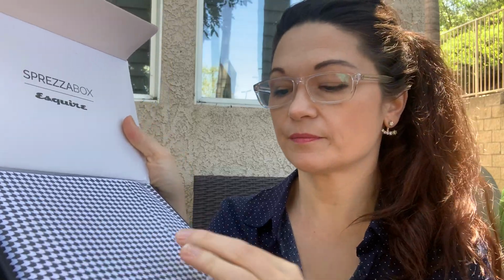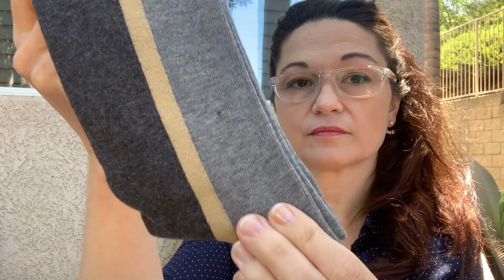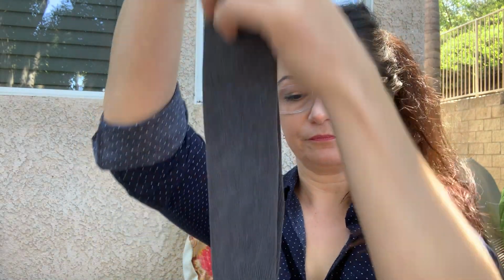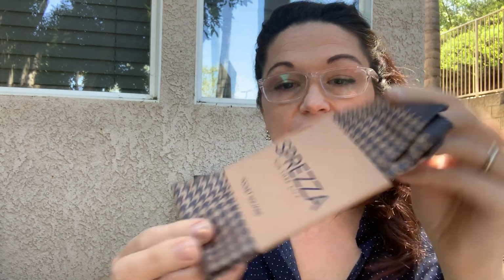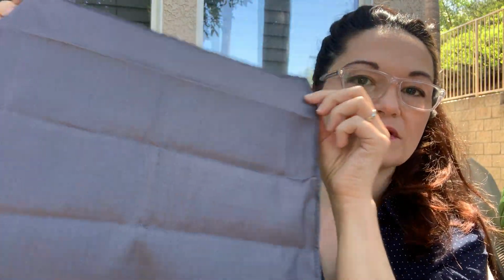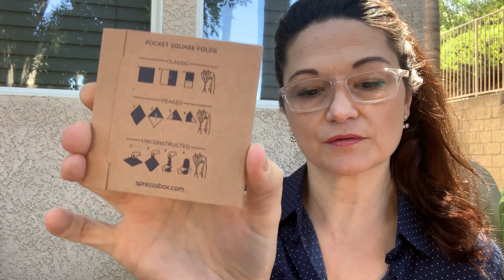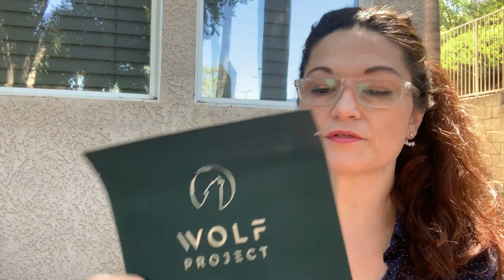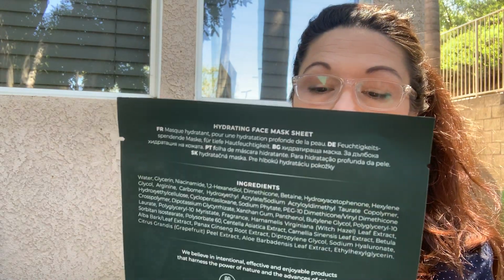Unboxing Sprezza box #6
Gentleman's box from Sprezza